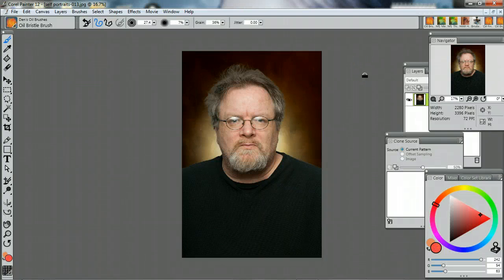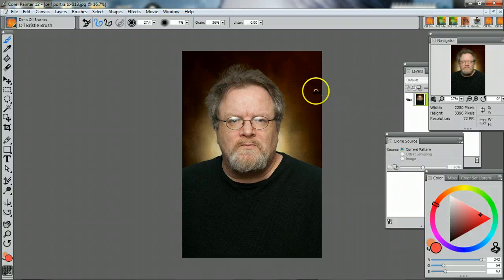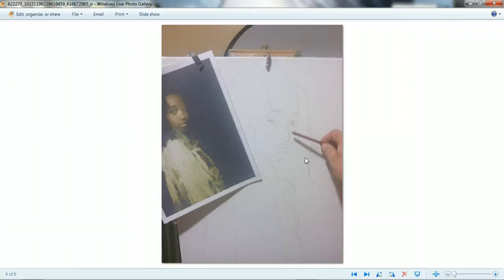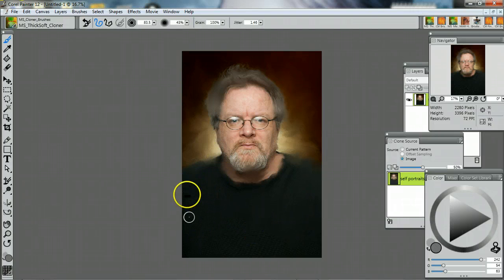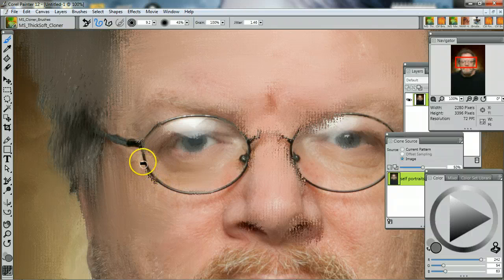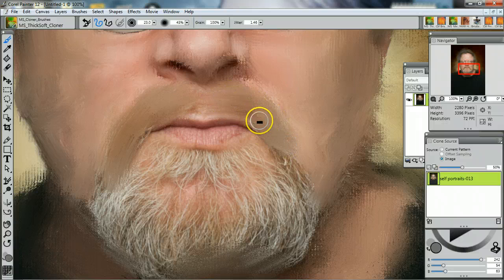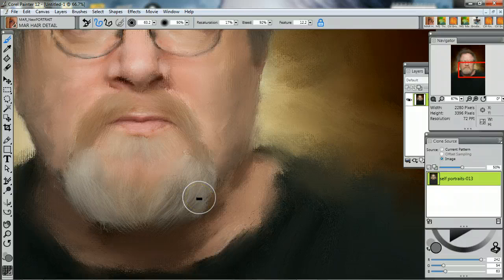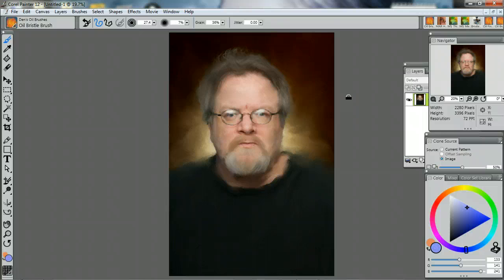My painting tutorial pt 2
Using Marilyn Sholin brushes in painter 12 and Paul and Jill's flypaper texture